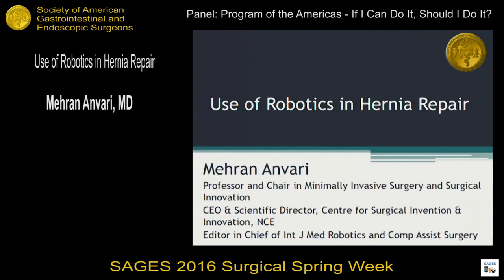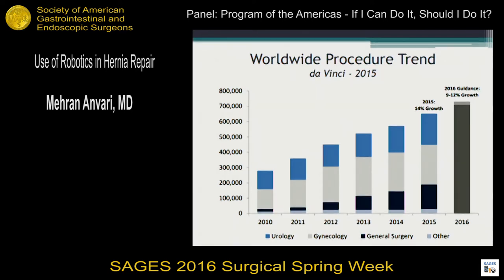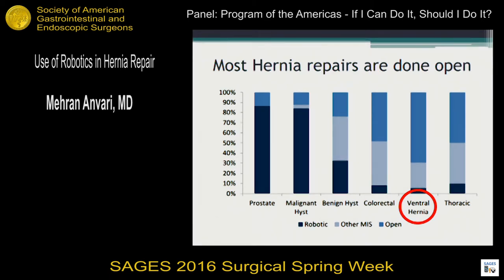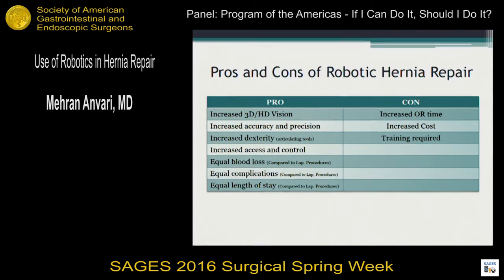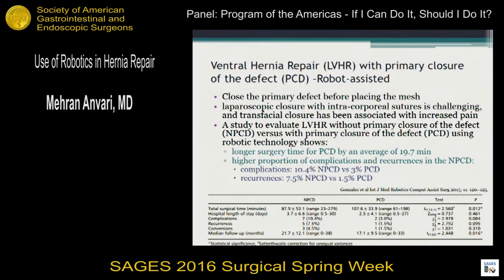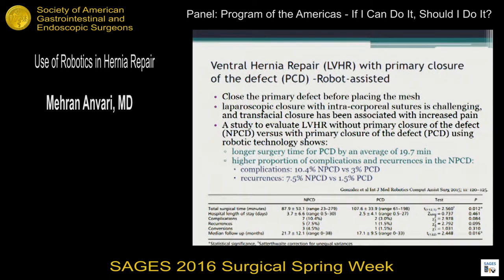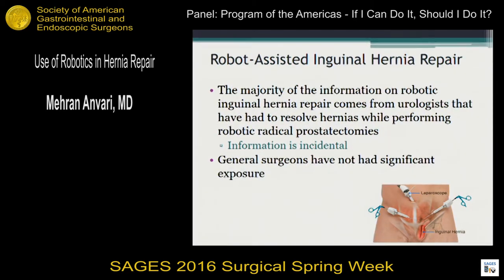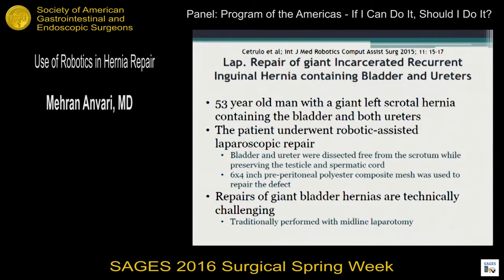Use of Robotics in hernia repair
Presented by Mehran Anvari at the Panel: Program of the Americas - If I can do it, should I do it? during the SAGES 2016 Annual Meeting.